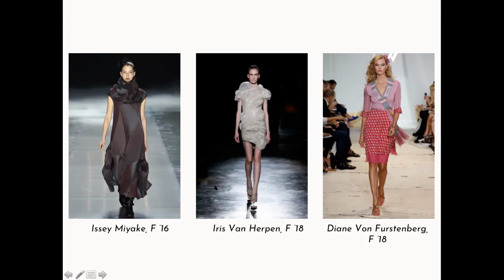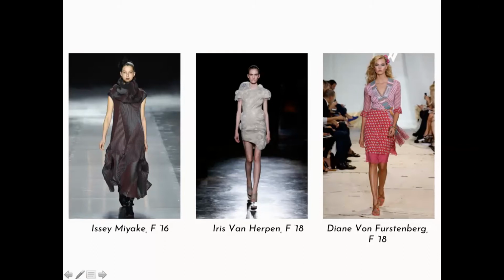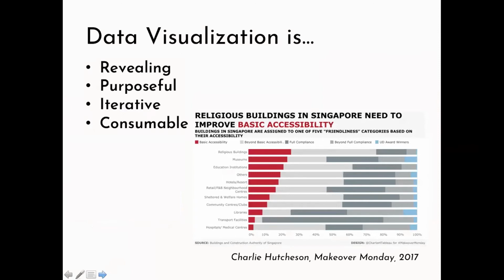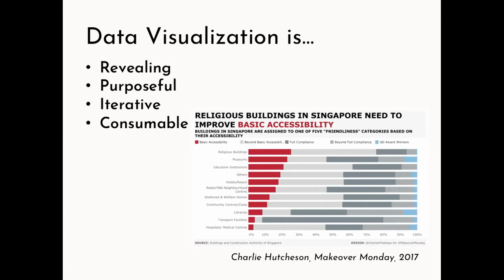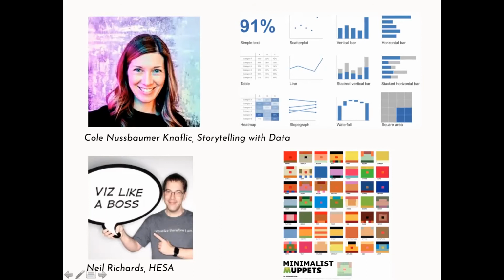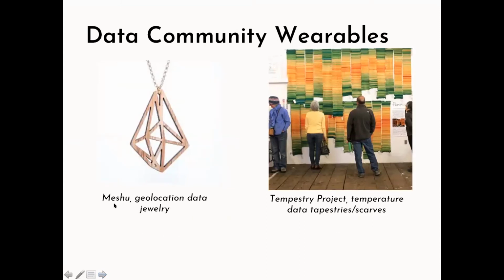TFFNorthAm 2018 Christina Gorga Presents Data Couture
Christina Gorga is a cognitive scientist-turned-data visualization specialist with a passion for integrating design and psychology into solutions to drive exploration, creativity, and impact. She is  currently the Data Visualization Lead for Booz Allen Hamilton’s Commercial Operations Analytics team.  When she’s not busy vizzing, you will find her in 18th century costume at George Washington’s Mount Vernon, watching all of the British television she can get her hands on, and playing with her dachshund-beagle mix, Dolley Madison.

Fashion designers blend innovative design, function, and materials to produce cohesive collections. As data designers, we bring together data sources, analytical perspectives, and user experience to extract meaning from numbers. In this session, Christina will present some ways in which she’s discovered overlap between the two fields, what others in the data world are doing to create their own wearable designs, and my own journey to create my own data “fashion house."

Playfair Data for Tableau training, tutorials, and more.  Until January 31, 2019, TFF attendees receive $50 off the lifetime membership Check them out to uplevel your Tableau skills.

Analytics to Inform. Whether you’re a small business needing support getting started with data or a company looking to develop good data leaders, a2i has you covered.

Videos edited by:

Ryan Griffin. Contact him at ryangriffin2d3dartist at gmail dot com